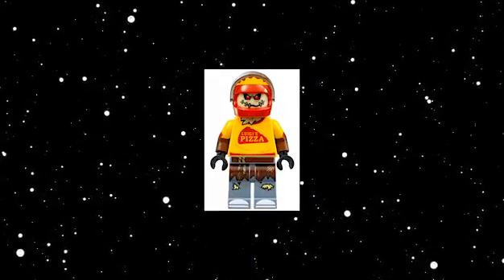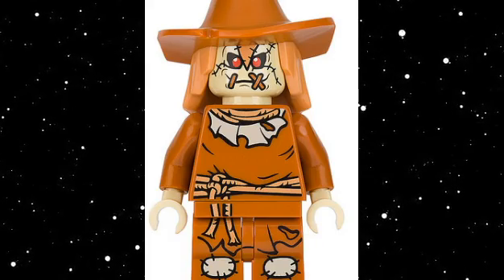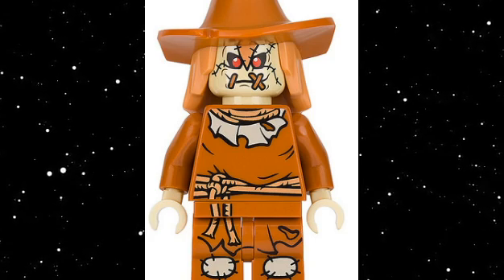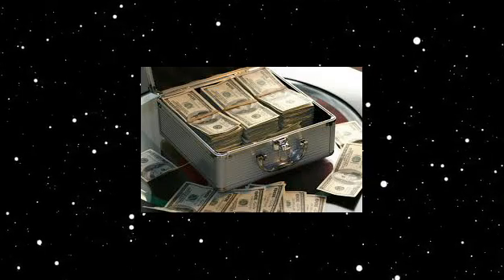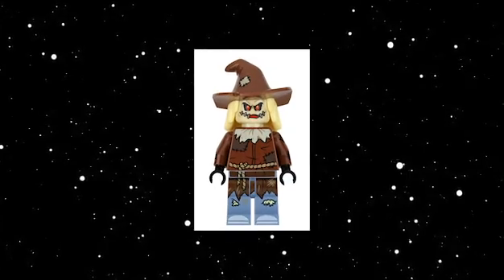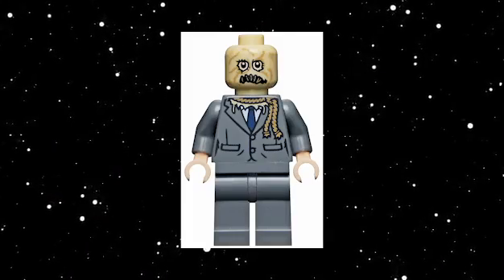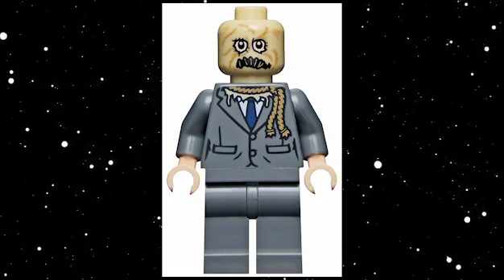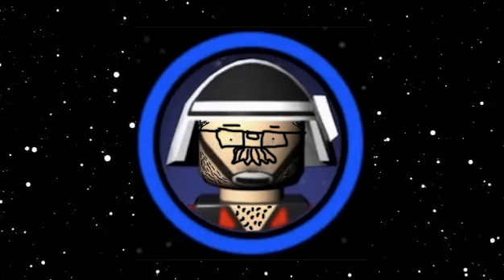Ranking EVERY LEGO Scarecrow minifigure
I am ranking every single lego scarecrow. unfortunately i am not counting the minifigs that are scarecrows. just the batman villain.

the best spam recipe is the one where you cut it up and cook it along with macaroni and cheese so it counts as a full meal when camping in boy scouts. My group had mac and cheese as lunch but we got reprimanded for it not being a full lunch so the next camping trip there was OPTIONAL spam alongside the mac and cheese. 1 person had the spam and this is what they are up to now (femur breaker). Sorry for lying, I will do it again.